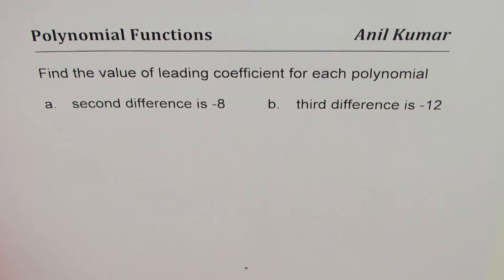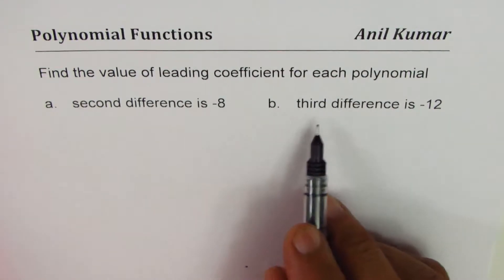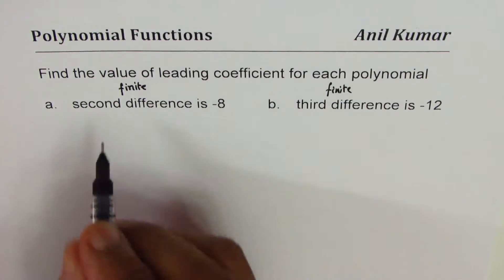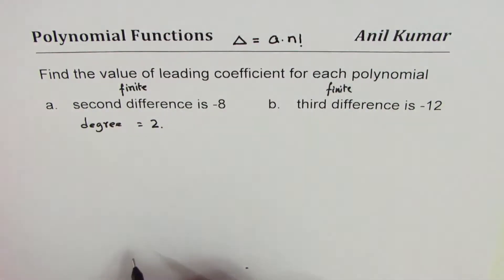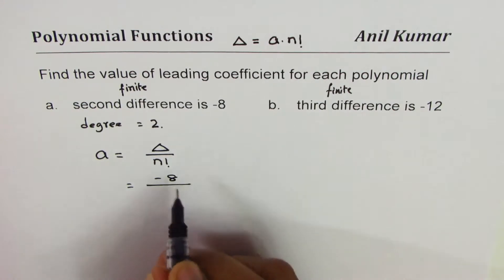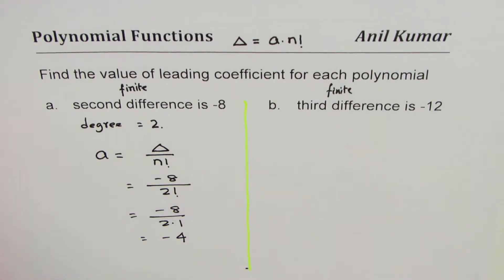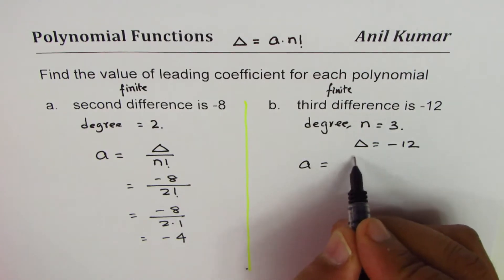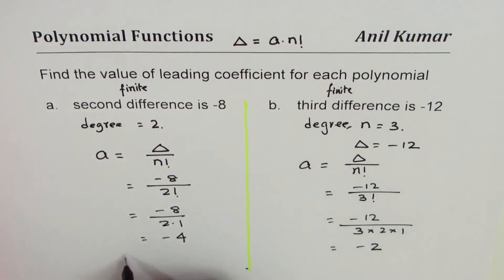01 Find Leading Coefficient Value form Finite difference